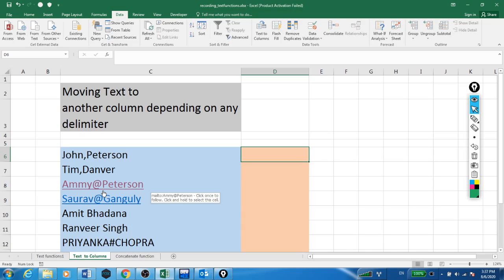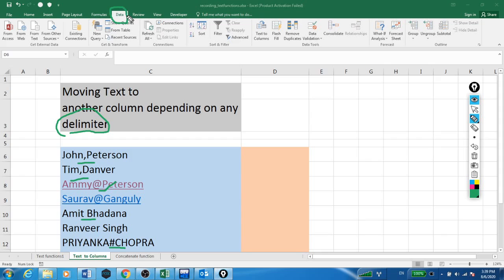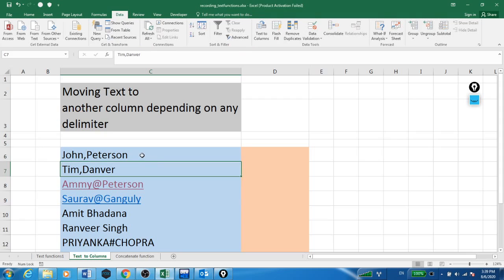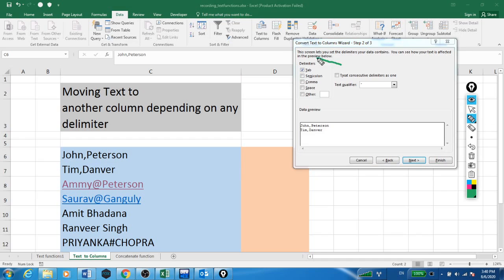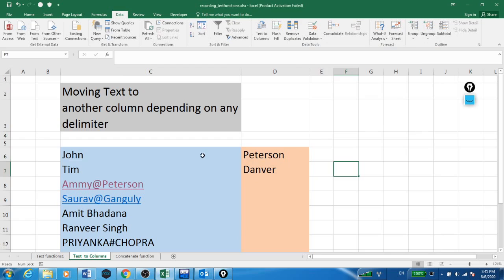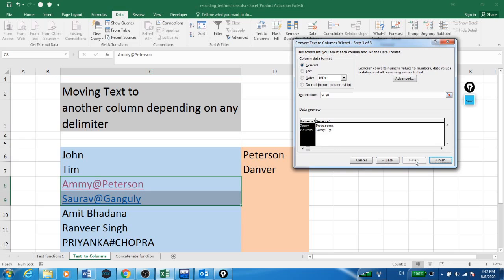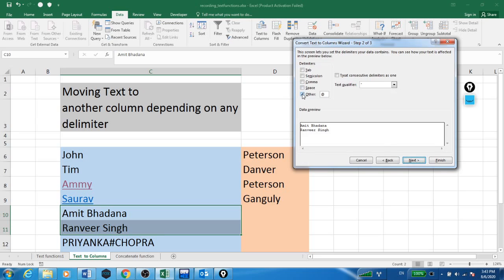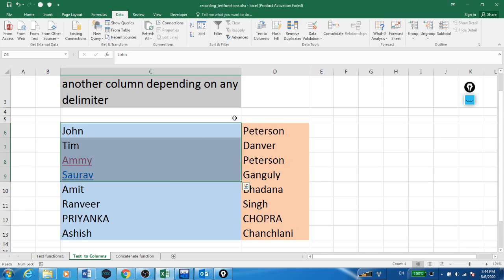MS Excel Text to Columns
ms excel
excel
Microsoft
ms
text to columns
amazing text to column
matmock
text to column function
text to column function in excel
text to column
how to convert text to columns
split text into different columns
convert text to columns,excel
using text to columns
excel formulas and functions
convert text to columns in excel
text to column in hindi